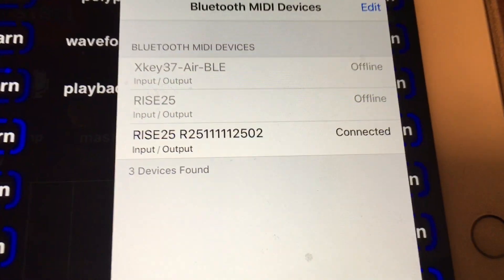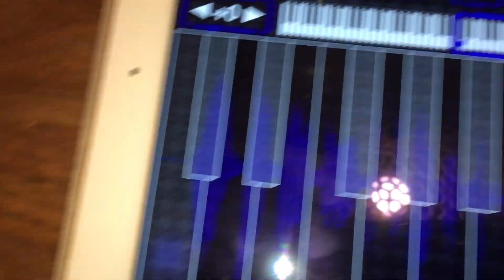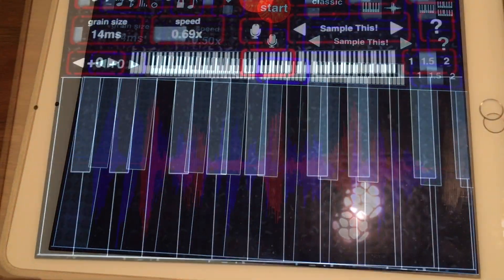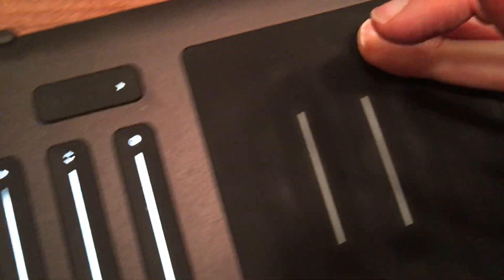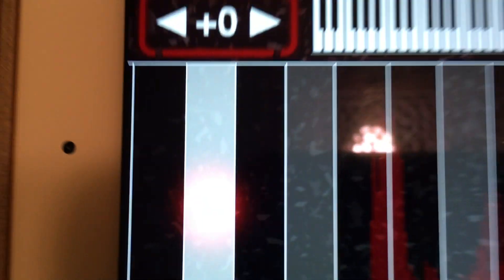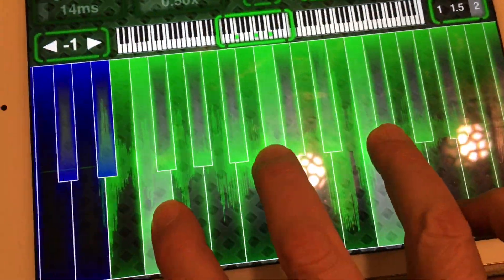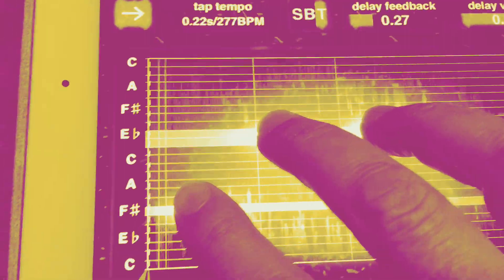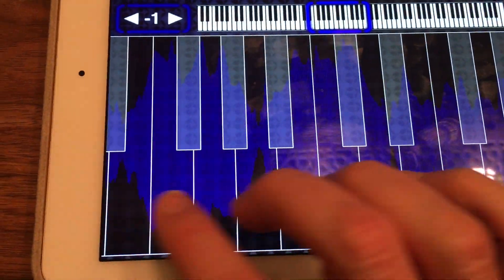Samplewiz update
Wizdom Music's SampleWiz app has been updated for 2016. Check out this new video!

Updated AudioBus to the latest version for iOS 9